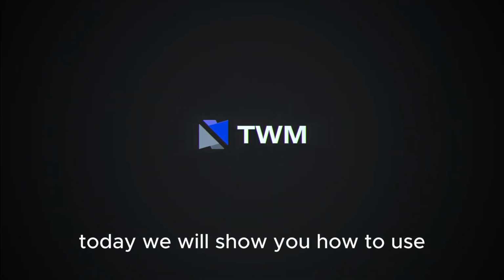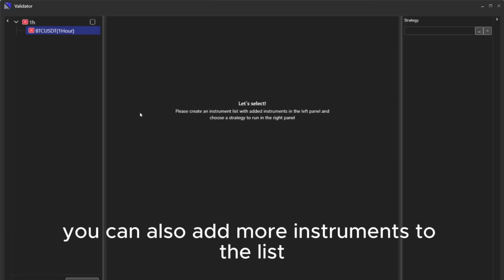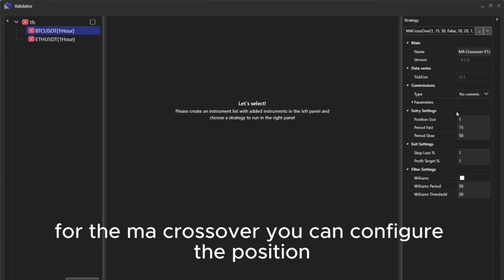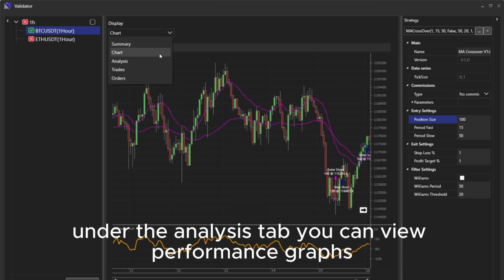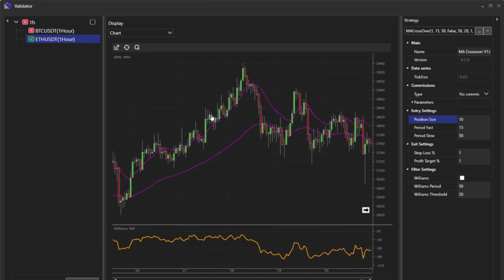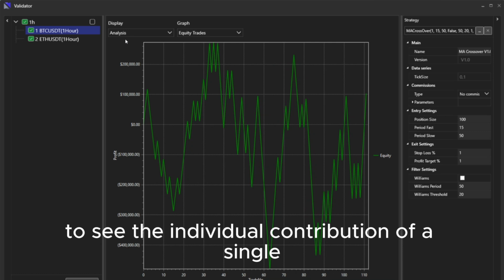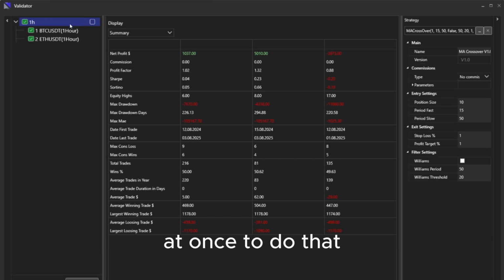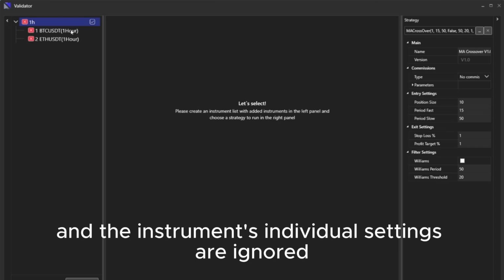Introduction to TWM’s Validator - TWM WIKI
Hello everyone, in this video we will explain to you how TWM's Validator works.

Our Validator helps you test and manage multiple portfolios in one place. You can run several strategies in parallel, or focus on a single system, even across different exchanges.
It delivers detailed analytics like equity curves, charts, trade history, and drawdowns. This allows traders to evaluate risk-adjusted performance and confirm which strategies are truly reliable. With its in-depth reporting, the Validator gives you confidence in your trading decisions before moving to live markets. Watch the video to find out more!